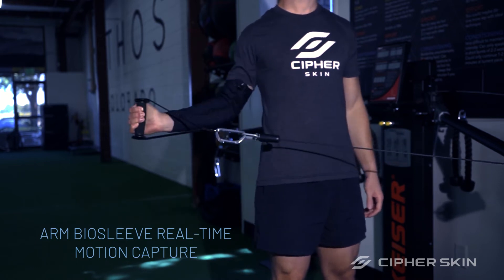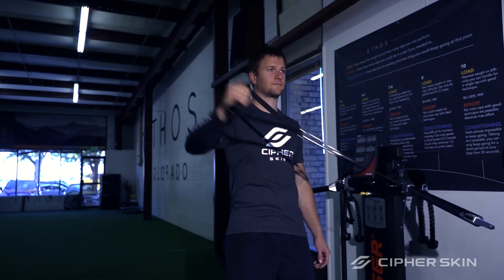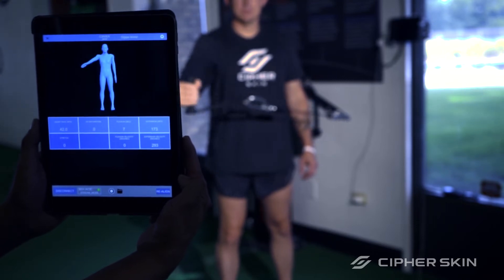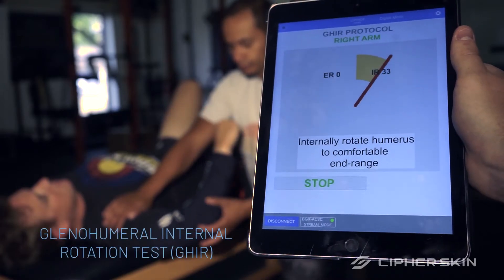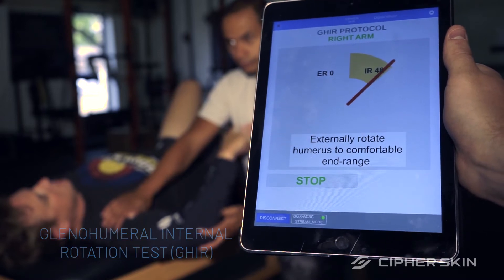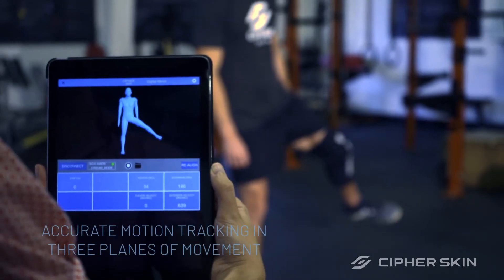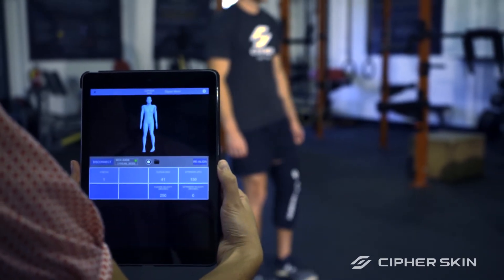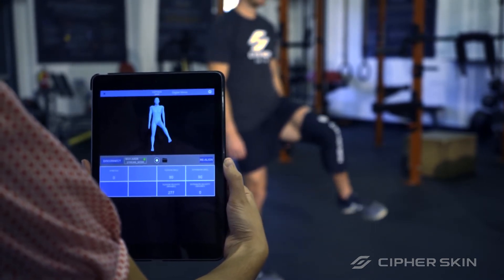No cameras, no bulky equipment, simply clothing.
How well are you really recovering from injury?

With Cipher Skin BioSleeve, you can visualize the movement of your limbs in space and instantaneously assess range of motion.

It not only provides you with real-time feedback, but it also enables you to track training progression and build an optimized recovery program that is best suited to your own performance goals.